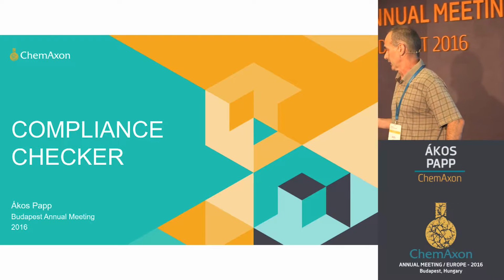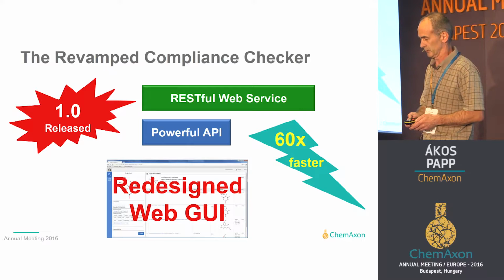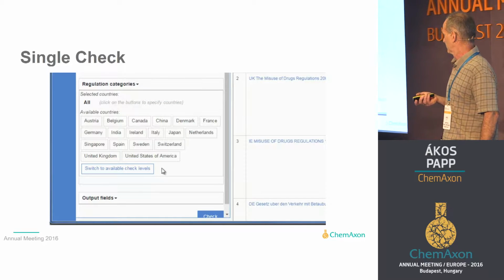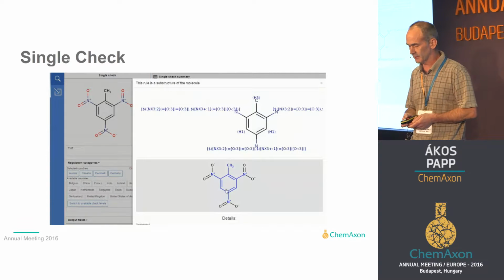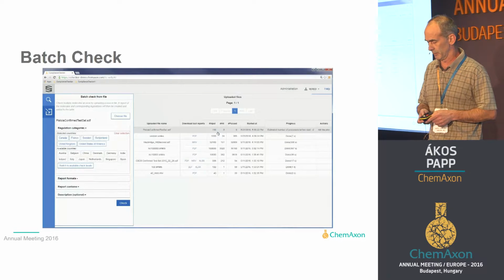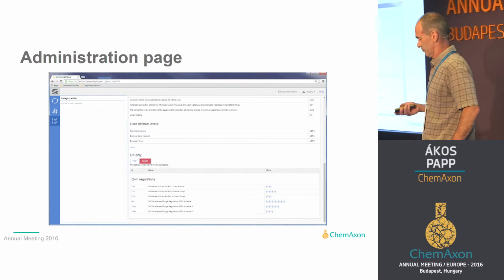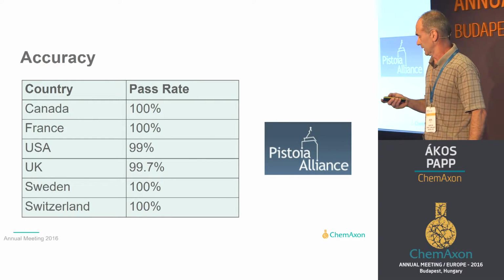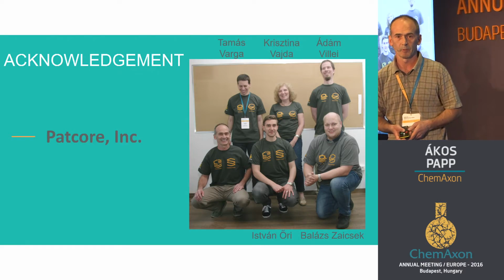Akos Papp (ChemAxon): Compliance Checker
Compliance Checker is a combined software system and content package providing a way to check whether your compounds are controlled according to the relevant laws of the countries of interest.
A completely redesigned version of the Compliance Checker software has been released last month, providing a significantly increased performance and a complete redesign of the user interface. This presentation will give an introduction to this new version.